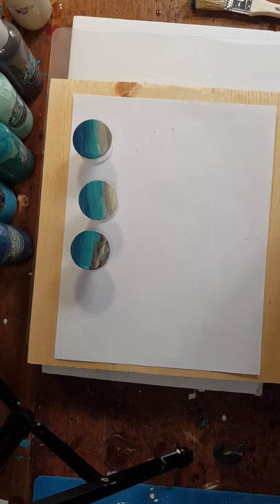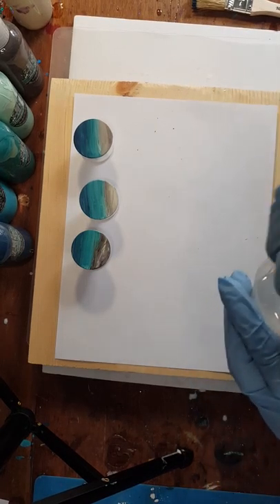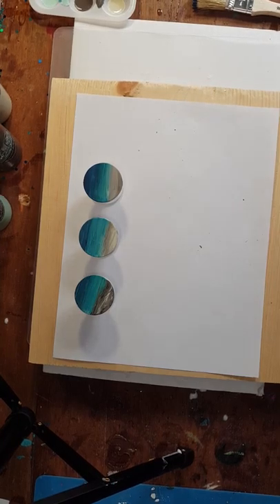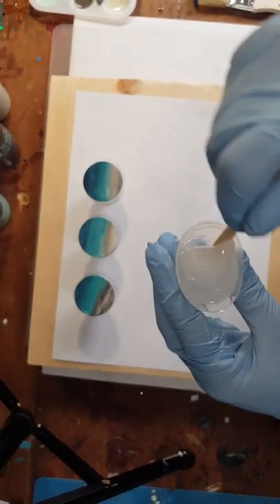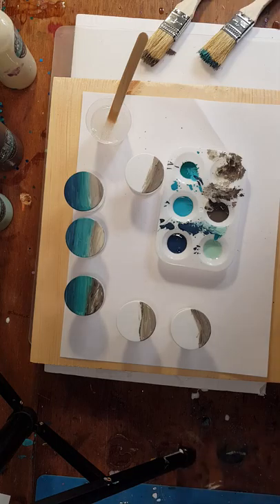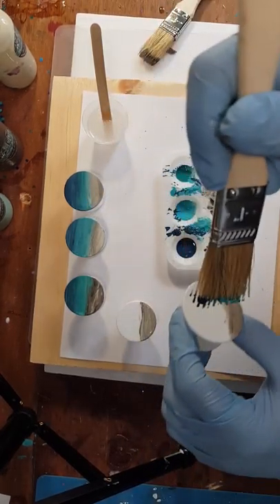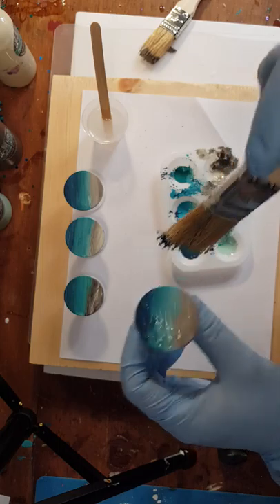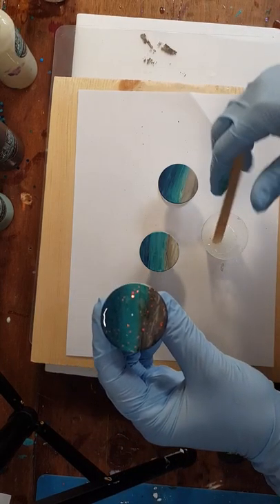Beachy phone grips, painted epoxy phone stands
Painted with Seapaints  and epoxied over process start to finish